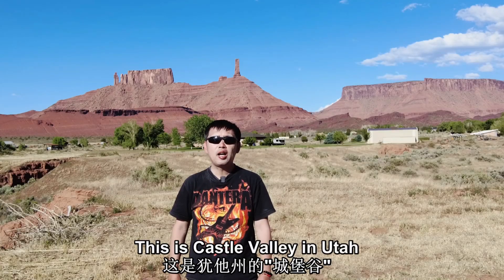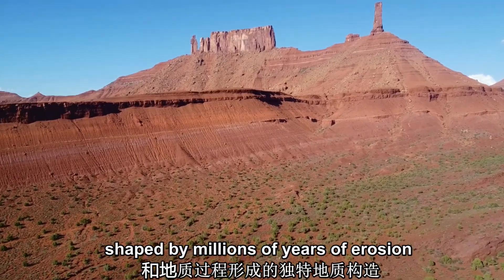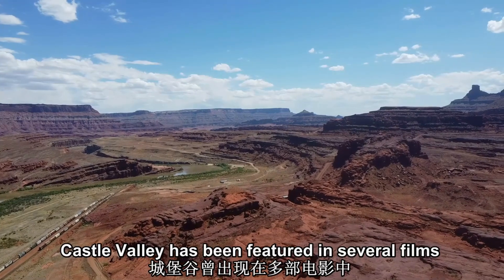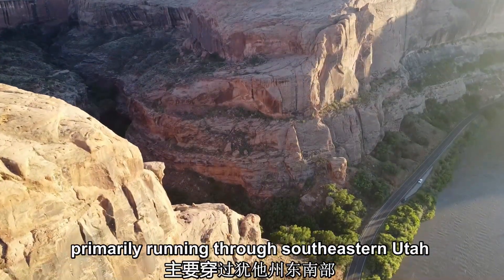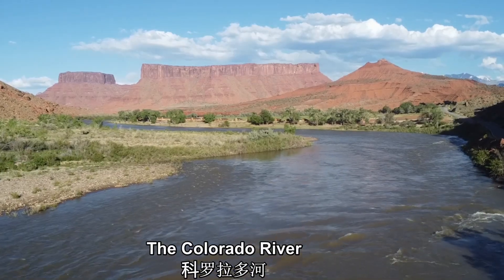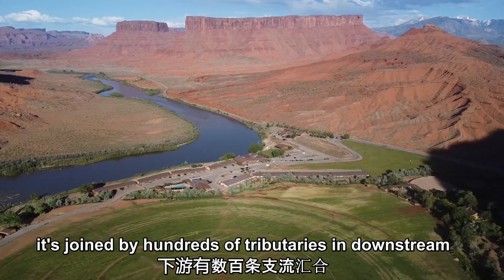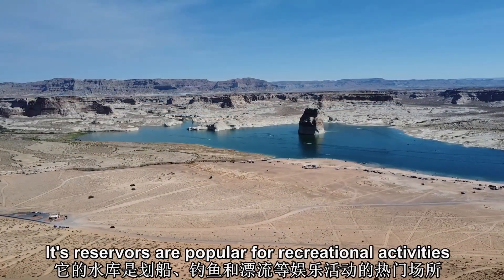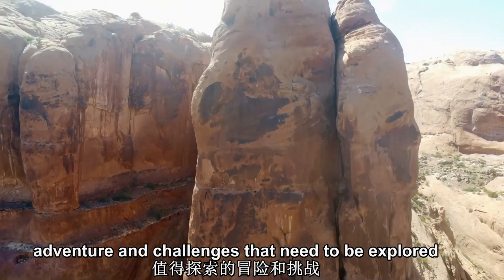Castle Valley - Scenic Byway 128 - Colorado River in Utah